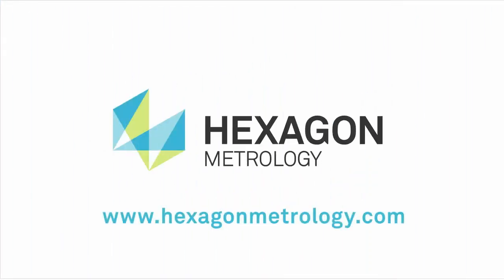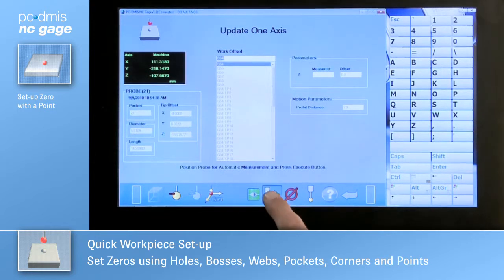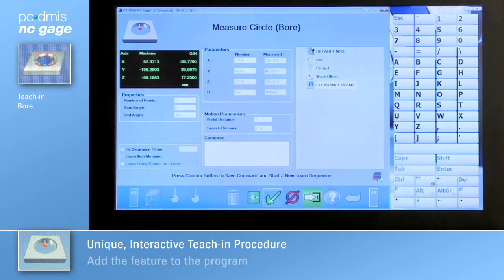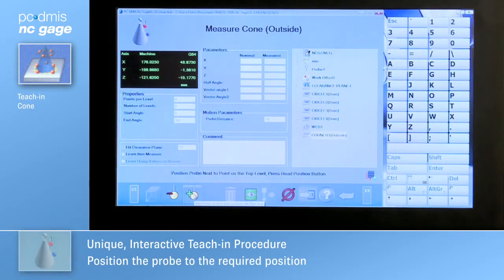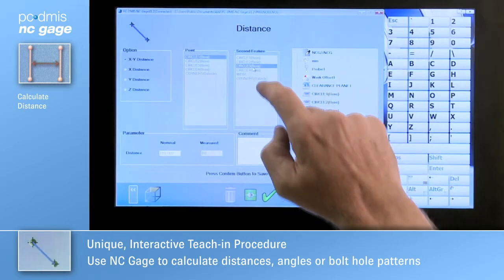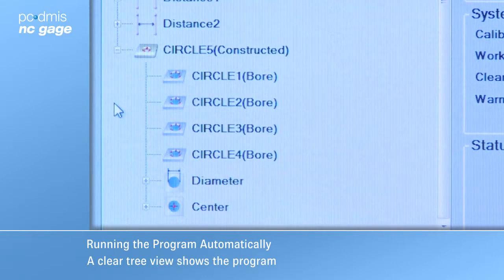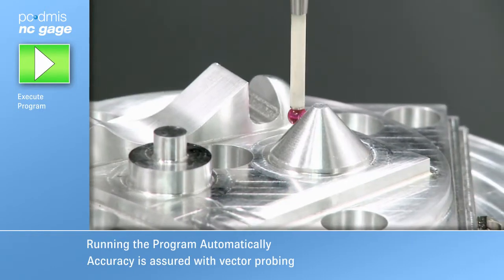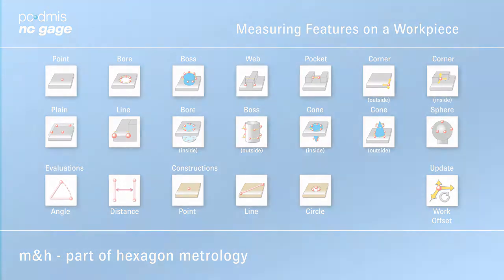(EN) PC-DMIS NC Gage - measuring made easy!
Save time and improve accuracy by eliminating the use of handheld gauging, automating setups, and performing in-process checks by making the most out of your machine tool probe.